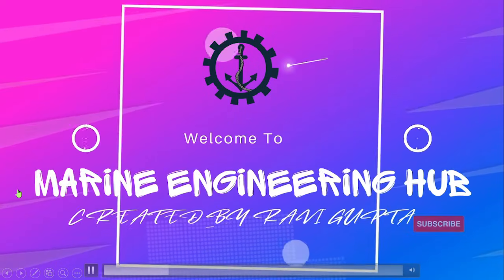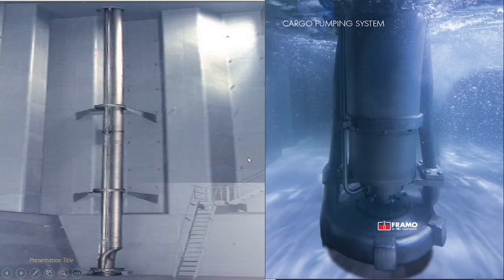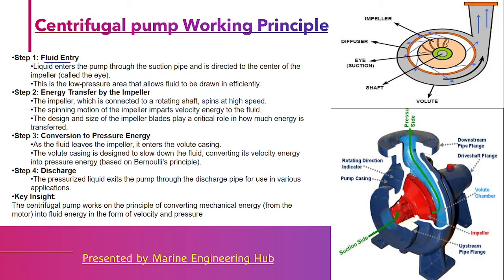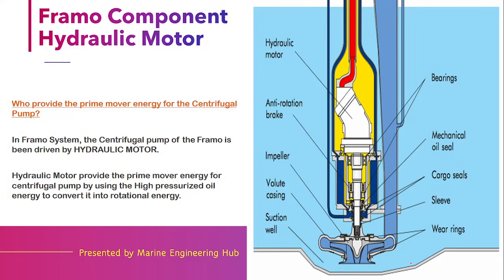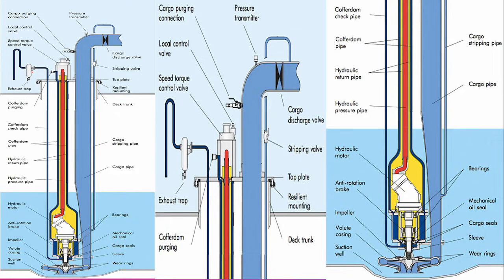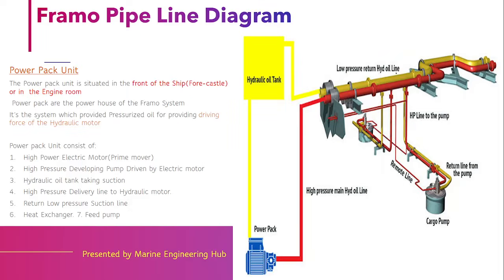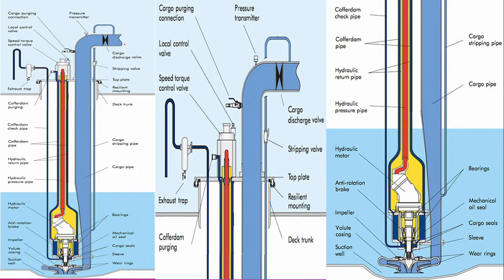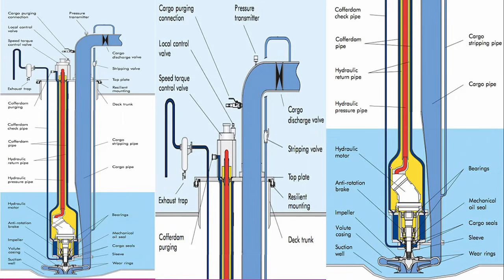Framo Pump|Cargo Pumping System|Submerged Cargo Pump|Working Principle|Hydraulic Power Pack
In this Video Our Viewer will learn about following things:
1. What is Framo System
2. What do you mean by Submerged Cargo Pump system.
3. On What principle Framo Cargo pump Work
4. What is Hydraulic Motor?
5.What is Power Pack
6. Pipeline Diagram of Hydraulic Framo System

If you want to Know about Inerting, Purging method and Flammability Diagram then please click on the below link:

In this video our viewers will learn about following method:
1. What is Inerting?
2. How to Inert the tank?
3. Types of Purging method
4. Which Method is better Displacement or Dilution Method.
5.What is Displacement method

if you want to know about New regulation of PV valve the please click on the below link:

In this viedo our viewers will learn about following things:

1. What is the new regulation of the PV Valve
2. What are the frequently asked question in oral regarding PV valve

If you want to Know about PV valve, PV breaker and Mast riser, then please click on the below link:

In this Video our Viewer will learn about:
1. What is Pressure Vacuum Valve?
2. Importance of Having PV Valve
3. Maintenance of the PV Valve
4. What is the Mast riser

If you want to know about Inert Gas System working, then please click on the below link:

In this Video our viewers will learn about following things:
1. What is the inert gas system
2. What is the function and work of following component:
a. Deck Seal
b. Scrubber tower
c. PV valve
d. PV breaker(pressure vacuum breaker)

if you want to know about BDN(bunker delivery note), then please click on the below link:

1. What is Bunker Delivery Notes?
2. What are the Content of Bunker Delivery Note?
3.What is Fuel oil Quality regulation?
4. What is Regulation 18 as per marpol Annex-VI?

If you want to know about Bunkering operation onboard ship then please click on the below link:

In this Video our Viewer will learn about the following:
1.What is Bunkering?
2. Safety Check in Bunker
3. What precaution to be taken before, during and after bunkering?

if you want to know about incinerator rules and regulation as per marpol annex vi:

In this video ours viewers will learn about following things:
1. What is Incinerator?
2. What can be burned in the incinerator?
3. Why these material are banned in burning in the incinerator?

If you want to know about the NOX Emission Control method Such as SCR, EGR etc then please click on the below link:

1. What is NOx Emission Control?
2. Why do we require Nox Emission control?
3. What is Selective Catalytic Reduction(SCR)? How it work?

If you want to know about VECS(Vapour Emission control system), then please click on the below link:

1. What is VECS?
2. Why we  need Vapour Emission Control System(VECS)
3. What is Vapour recovery unit?
4. What are all different types of VECS?

If you want to know about volatile organic compound(VOC) as per Regulation 15 of Marpol Annex-VI, then please click on the below link:

In this video our viewers will learn about the following things:
1. What is Volatile organic compound?
2. What is VOC management Plan?
3.What is VECS?
4. What is the requirement as per Marpol Annex-6?
5. Why VOC was brought in marpol annex-VI?

If you want to know about Sox Emission, then please click on the below link

In this video our viewers will learn about:
1. What is Sox Emission?
2.  How it is Harmful to the environment?
3. What are the technology develpment done in order to reduce SOX?
4. What are present global sulphur cap?

What is NOX?
Harmful Effect of Nox Emission?
Method of Controlling Nox Emission?

1. What is Ozone layer?
2. How Ozone layer is depleted?
3. What are harms of Ozone depletion?
4.What is main features of Marpol Annex-6 regulation 12?